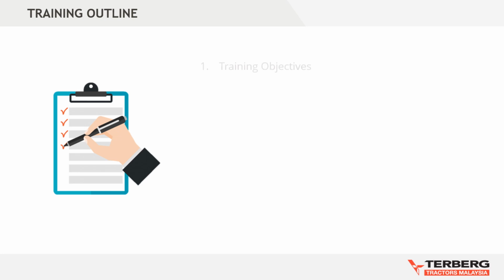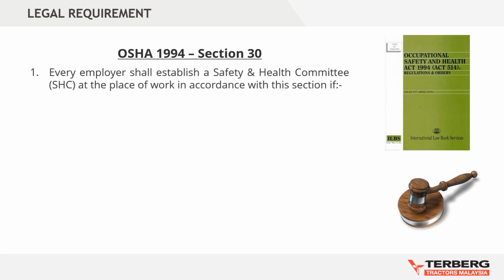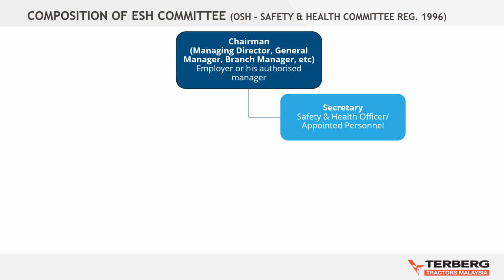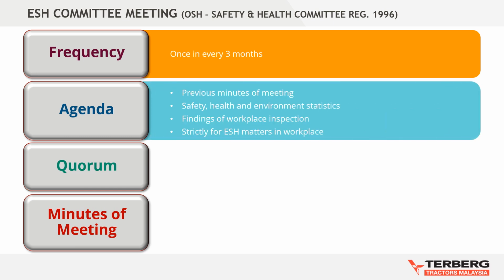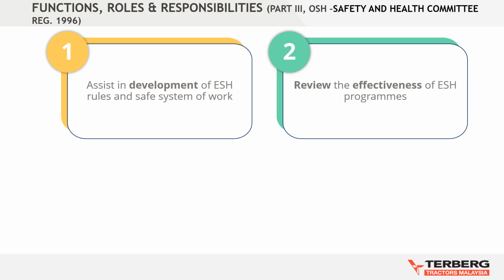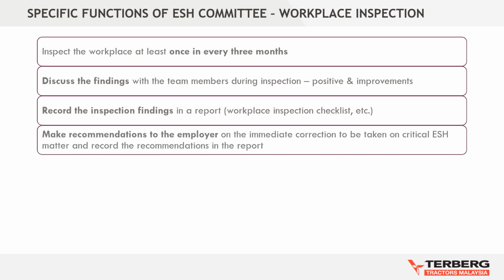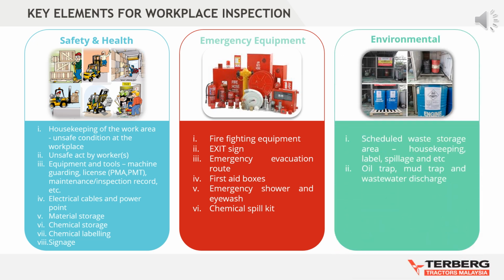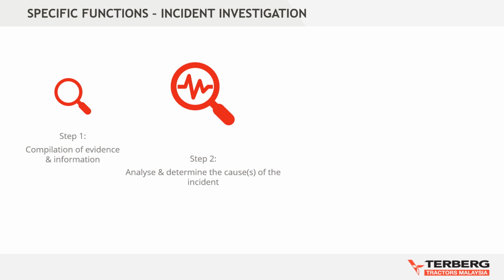ESH Committee Training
Welcome to the ESH Committee Training. This short training is designed to help you understand your role and responsibilities as an ESH Committee member under the Occupational Safety and Health (Safety and Health Committee) Regulations 1997.

As part of your appointment, it’s important that you:

1. Watch this training video.
2. Complete the quiz assessment ) – this will be counted as your attendance.

Thanks for taking the time to go through this – your role makes a big difference in keeping our workplace safe!